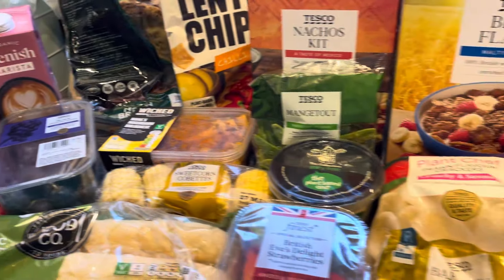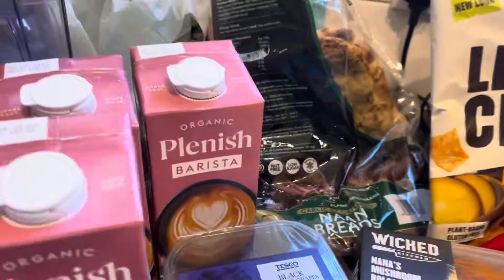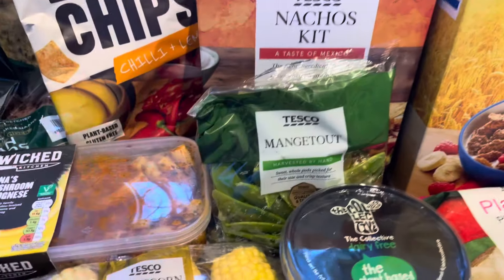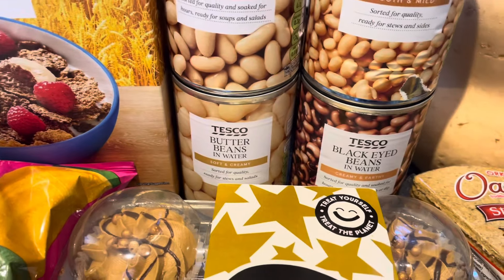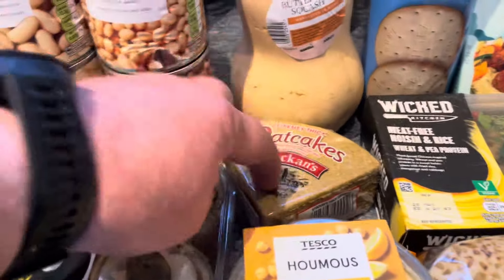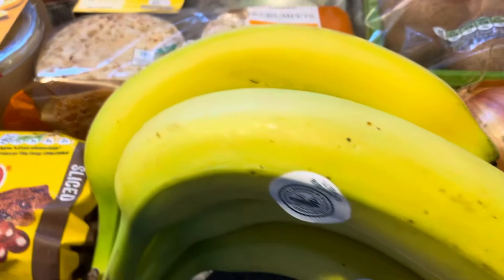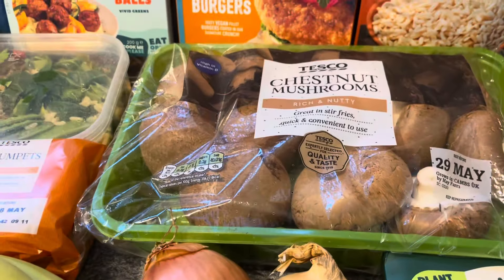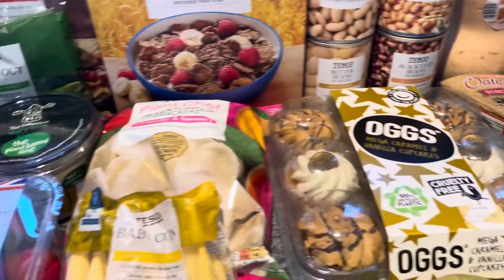Tesco vegan food shop with prices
This weeks vegan food shop from Tesco with prices